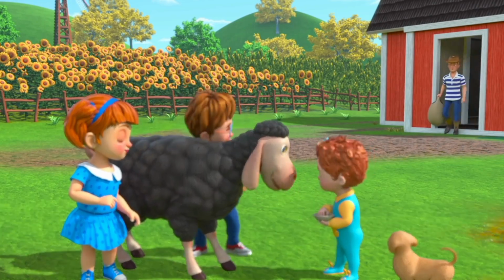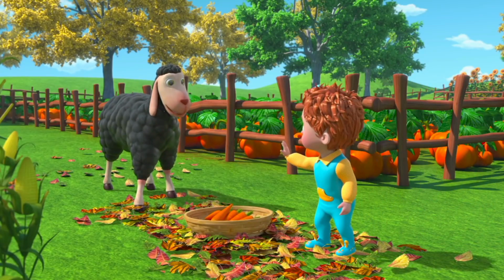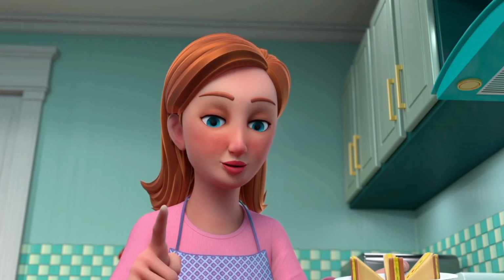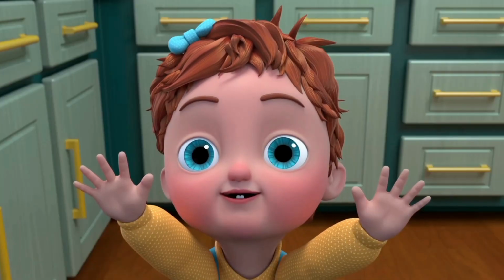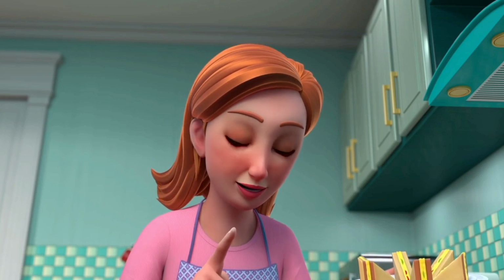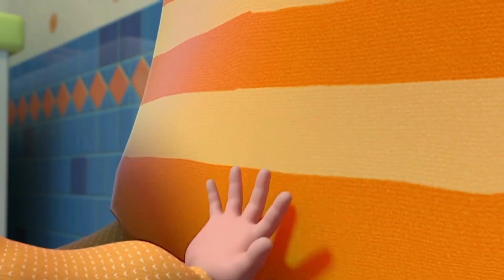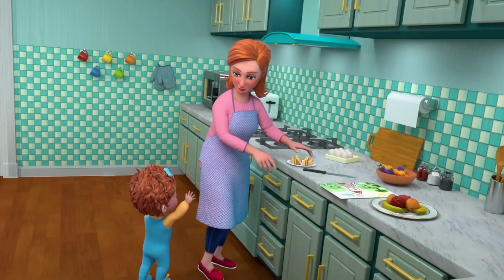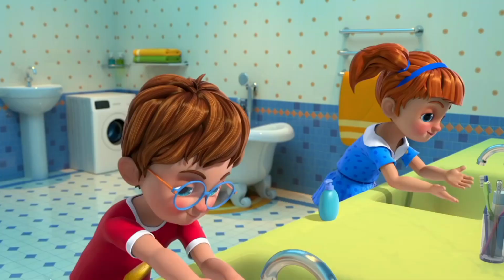Baa, Baa, Black Sheep ... Have you any wool kids Poem